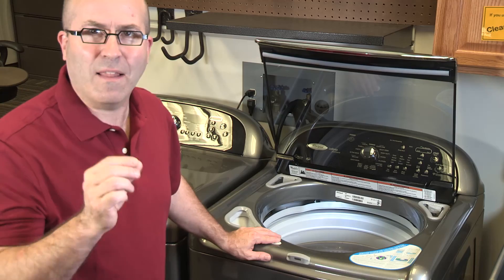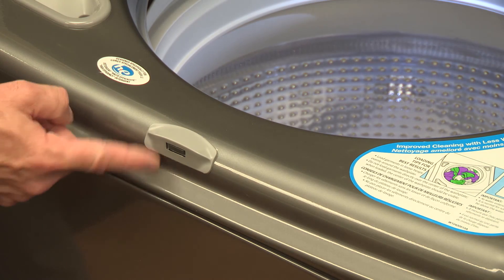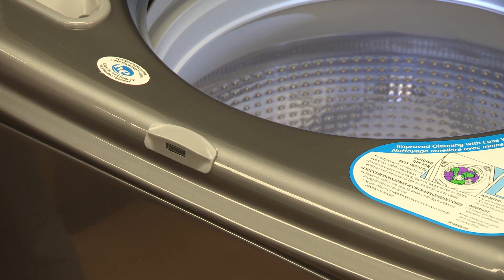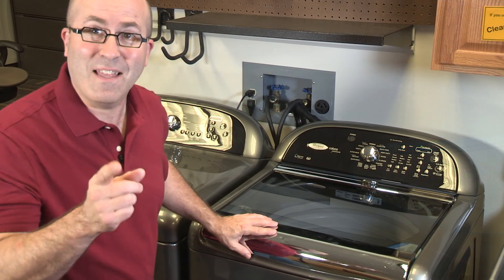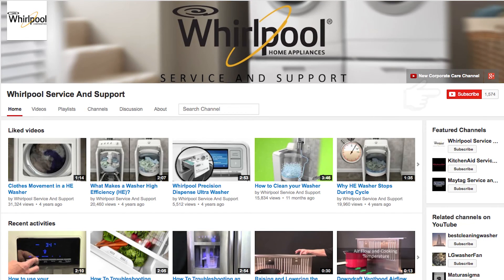Strange click sounds my washing machine makes | Whirlpool Appliance Repair Self Help Videos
Your new washing machine might be making noises that your are not familiar with. You might hear whirring, clicking, grinding, slurping and other sounds you may not be familiar with. This video will demonstrate your new washing machine is operating normally.